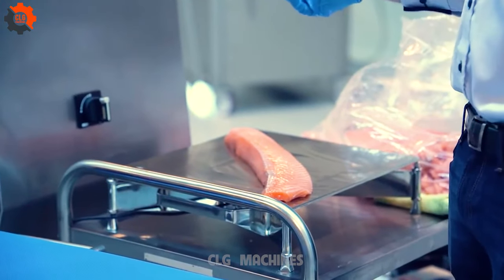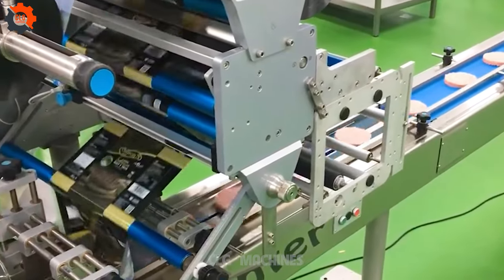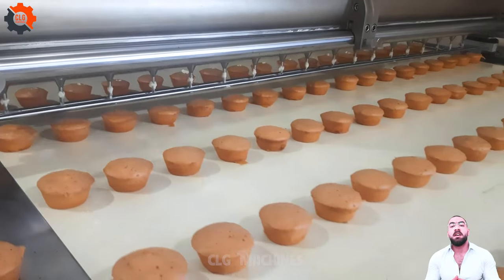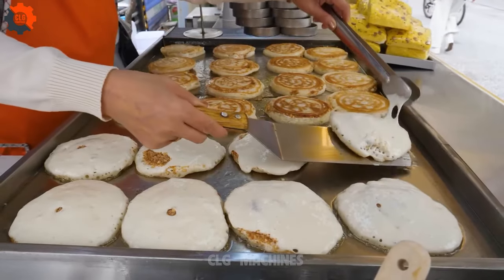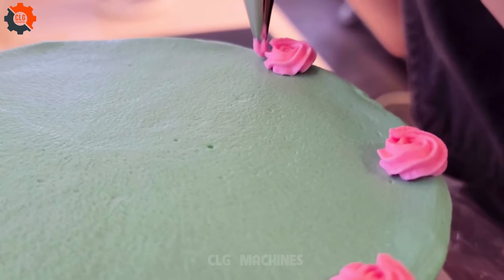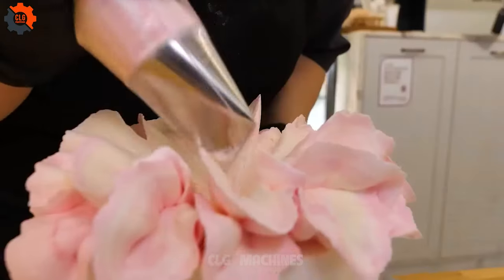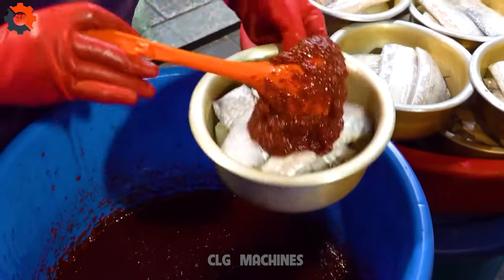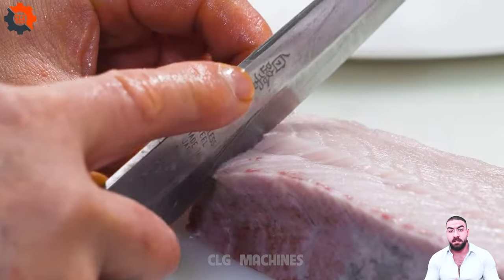Food Industry Machines That Are At Another Level ▶130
130.Food Industry Machines That Are At Another Level ▶130
In the heart of America's bustling food landscape, food industry machines reign supreme, especially in the pork food industry.
Massive, gleaming pork food industry machines, tirelessly churning day and night at a pork meat processing plant.
It's like watching a symphony of stainless steel and technology dance to the rhythm of efficiency.
 In one corner, pork processing factory giants – or should I say, pork giants – handle mountains of pork with precision that would make any pig giant nod in approval.
These food industry machines don't just process pork; they're the unsung heroes turning every piece of pork meat into culinary gold.
At the core of this meaty empire, pork processing isn't just a process; it's an art form, meticulously carried out by food industry machines that never sleep.
So, next time you enjoy a slice of pork, tip your hat to the mighty food industry machines and their tireless effort in the pork food symphony.
• Previous Episode:
00:00 food industry machines
07:16 pork processing factory
11:55 pork meat processing
13:42 pork processing
16:25 pork giant
23:21 pork meat